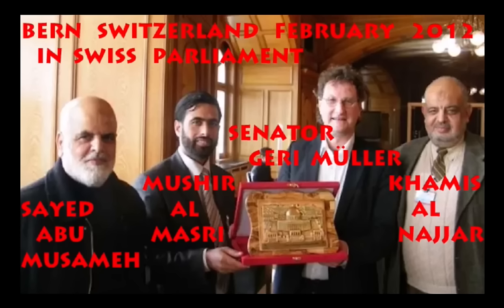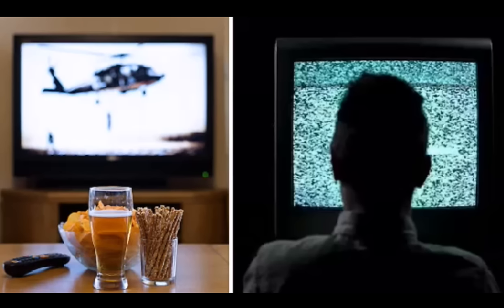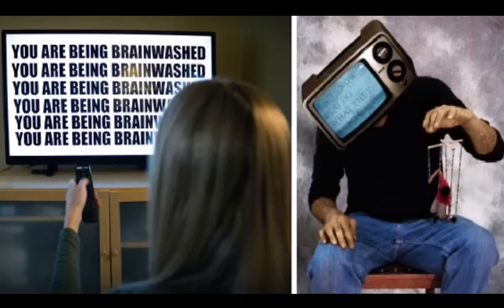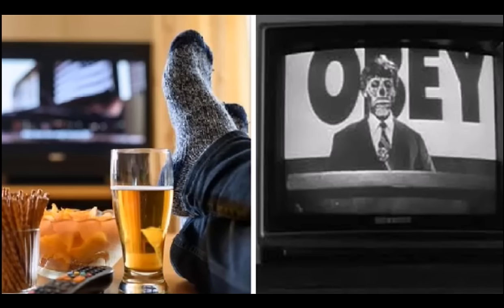The Swiss Beast - Home of the Devil; Part 14 Room 101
Room 101 is in fact Pharaoh's sun hieroglyph showing at the fronts of houses to transmit their presence, where Pharaoh's Nobility usually have a room 101 as in their castles, where the room 101 is the torture chamber in the dungeon. I've shown this in my video "The Pharaoh Show" on my channel "Chatzefratz"; please download all my videos on my channel Chatzefratz, because it will be a matter of weeks now, before they'll take the entire channel down. So, if you don't want to end up in the future global expansion of room 101, it desperately needs a vertical war in order to stop the huge horizontal war coming up, which will lead to the global expansion of room 101 activated all over the globe; SwiSSy's Beast System coming up; if we won't interfere now. You will not understand the Nazis and their horrible deeds, if you don't understand the history of Ancient Egypt and Pharaoh's Nobility, where the whole misery derives from; only a Vertical War can stop their lies and Pharaoh's Horizontal Wars without end. Only so we can stop Room 101 and the premeditated murders of Political Prisoners and Whistleblowers in Pharaoh's base SwiSSyland.